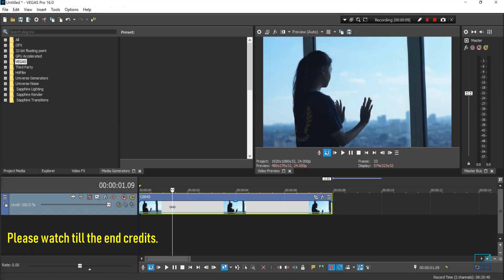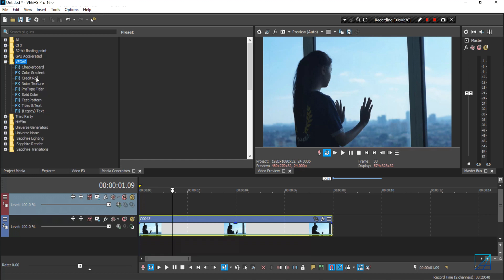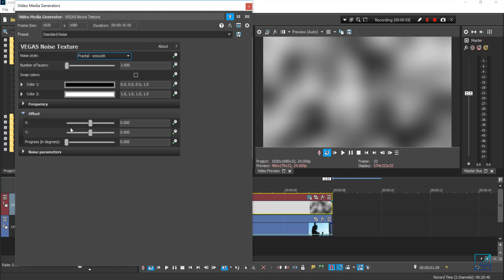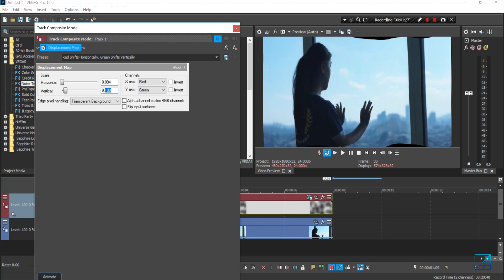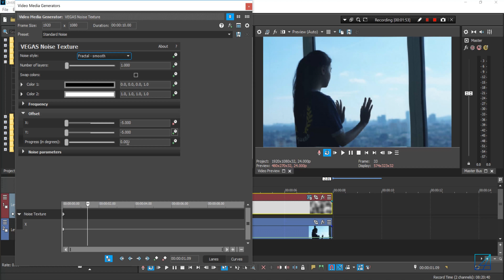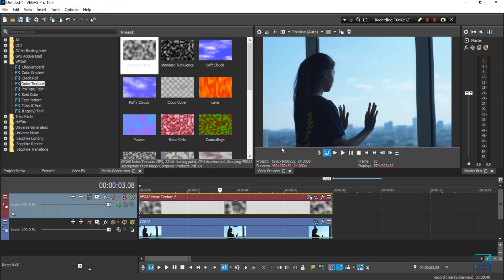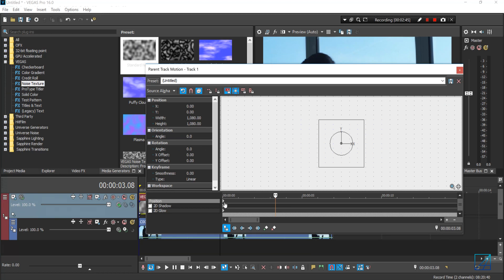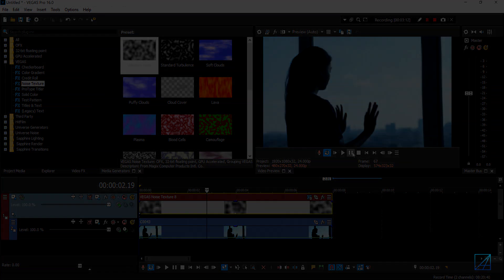Create epic Heat Wave VFX with VEGAS Pro 16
Hello everyone, In this tutorial I will be showing you guys on how to create the Heat Wave FX in VEGAS Pro editing software. You don't need any plugins to create this simple FX, and it can be done in any version of VEGAS Pro!

Get Zhiyun Product here!